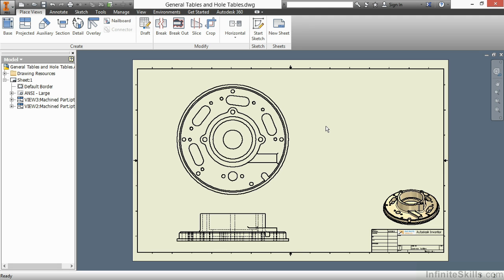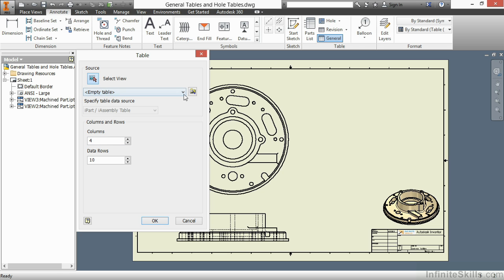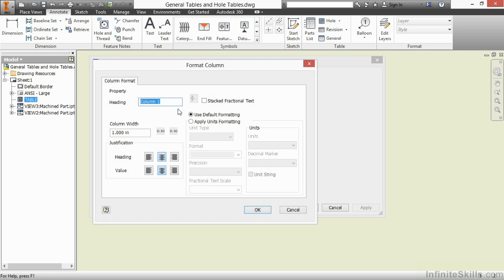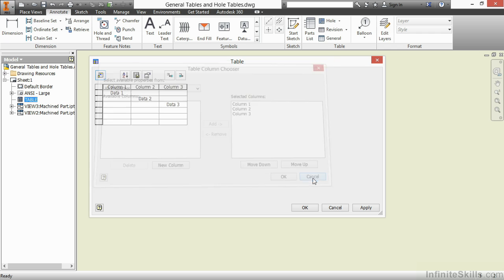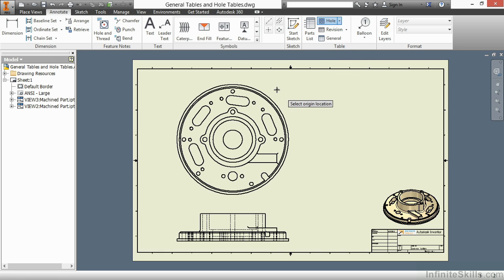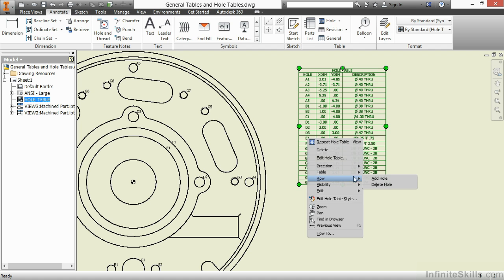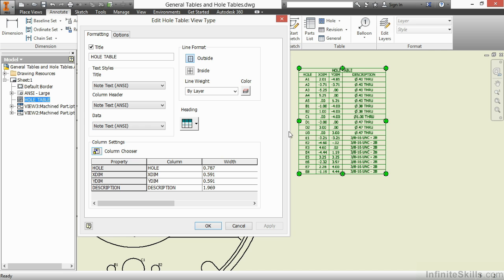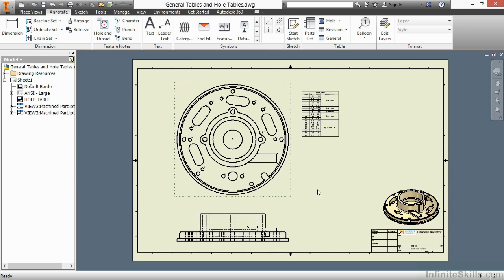16 05 Examining General Tables And Hole Tables